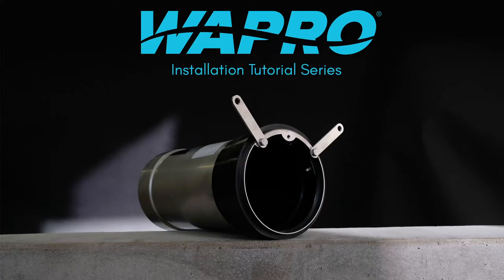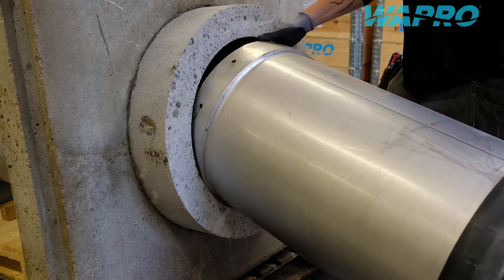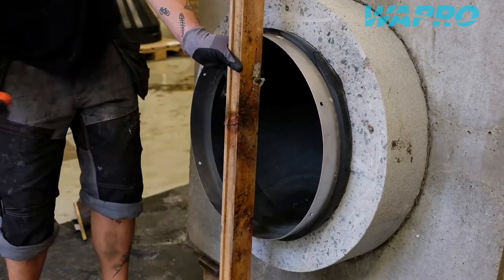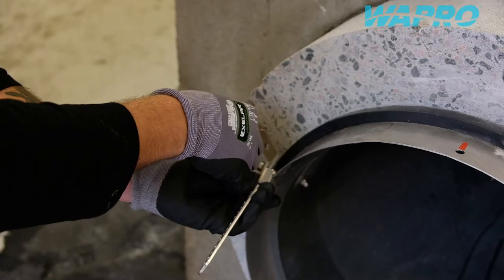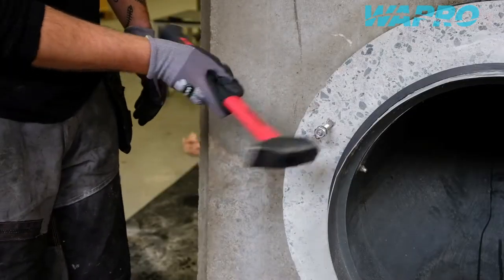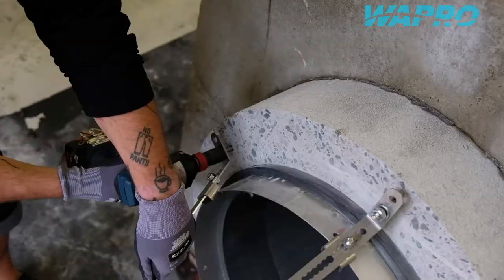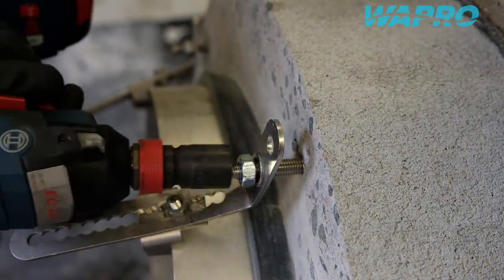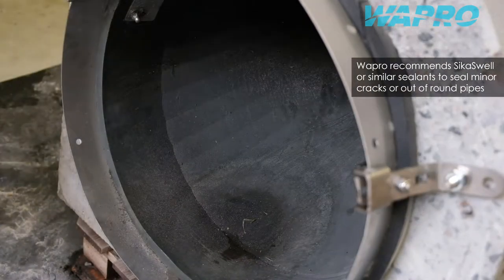Episode 7 - Adjustable mounting tabs - Installation film of WaStop Inline Check Valve. How it works.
This episode shows how to install a WaStop Inline Check valve with adjustable mounting tabs.

• Odor mitigation

Over 55 000 installations of WaStop Inline Check Valve, WaBack Non return chamber and WaReg Flow regulator have been made in 49 countries worldwide. Wapro products are known for their effectiveness, efficiency, simple installation and low maintenance costs.

Customize the meeting to suit your own, your company or your customers’ needs.

We are available across a wide range of time zones and in multiple languages, including English, Swedish, Danish and German. for an instant chat.